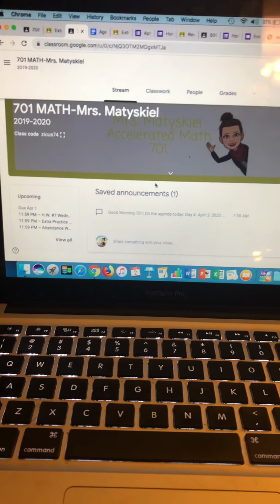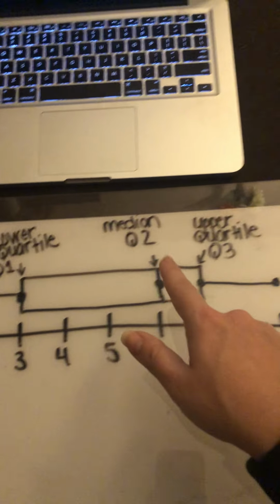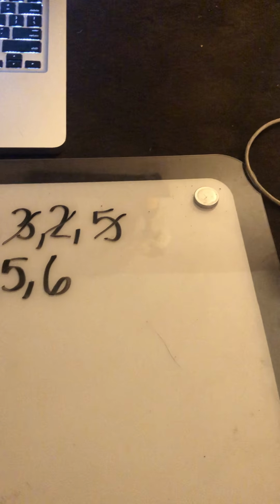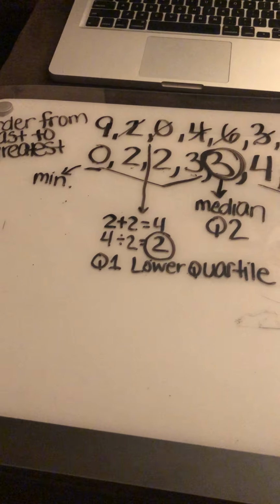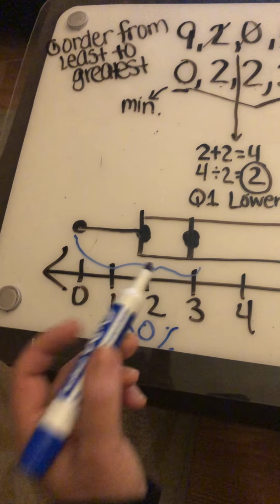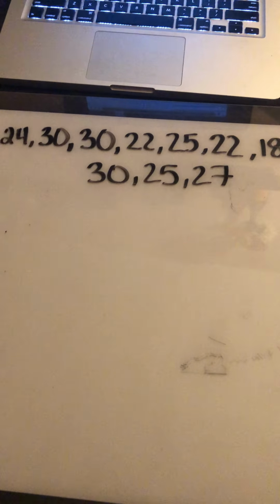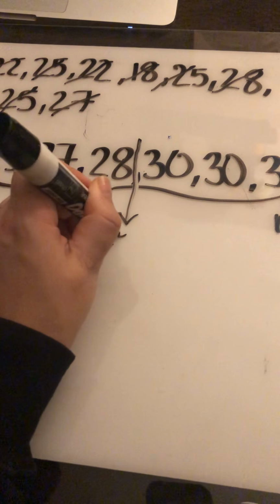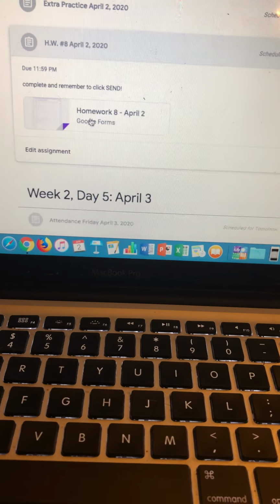7th Grade Day 4, April 2, 2020